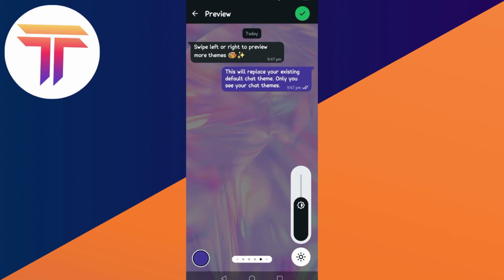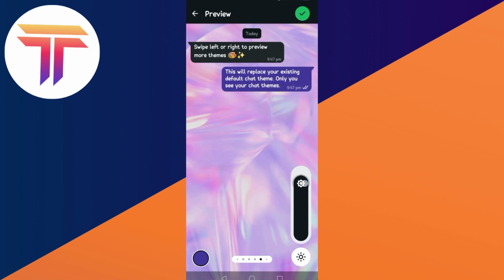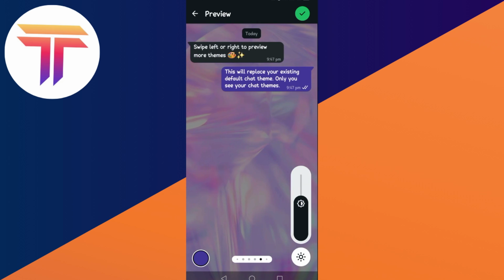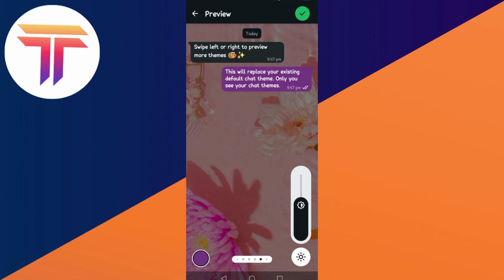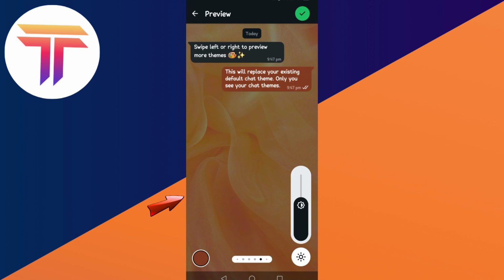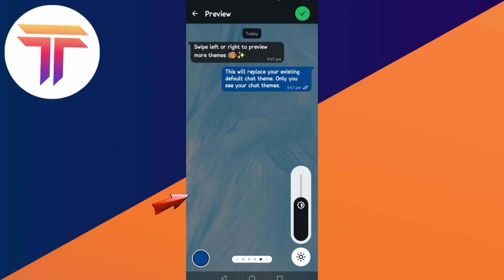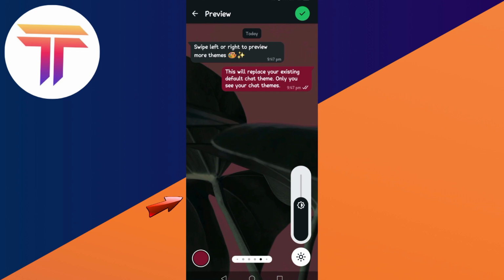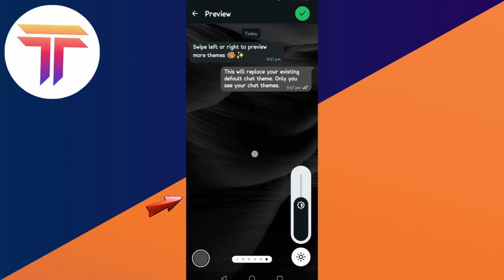How To Change Chat Wallpaper On WhatsApp